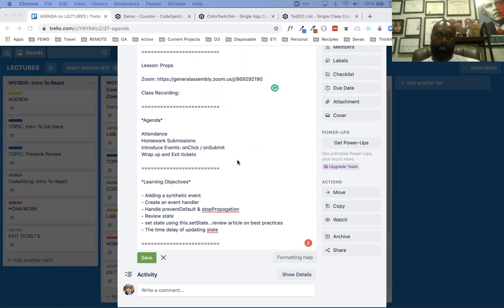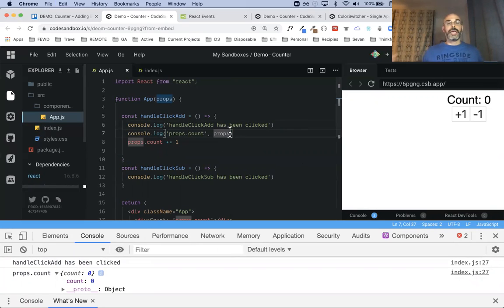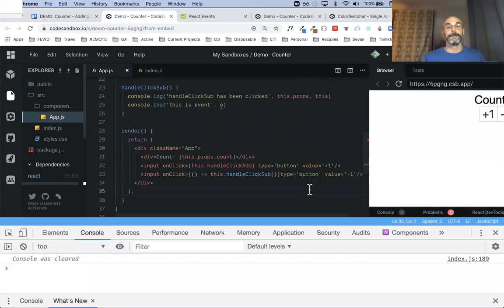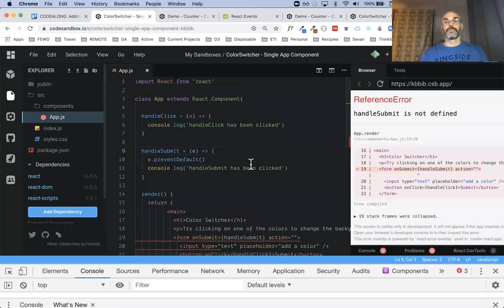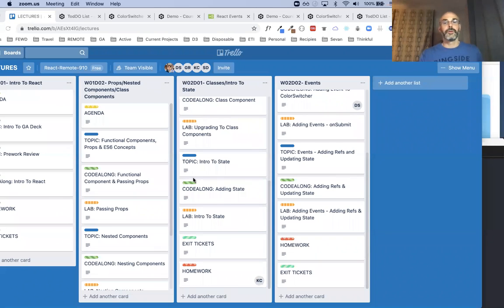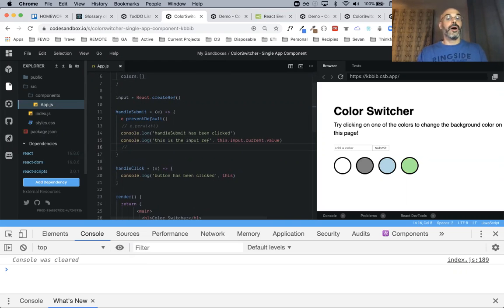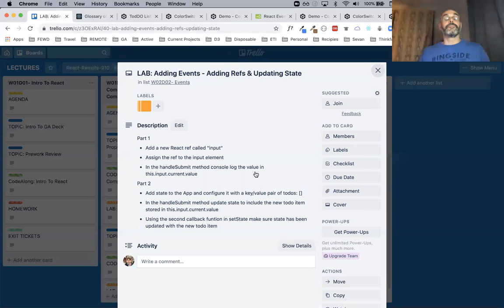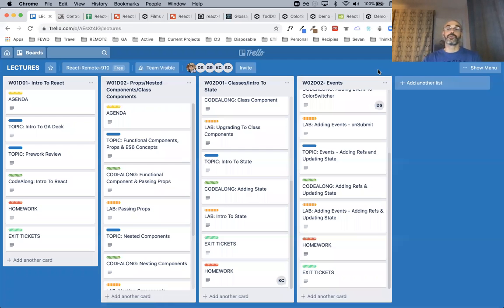Class04 - Events & Adding Refs